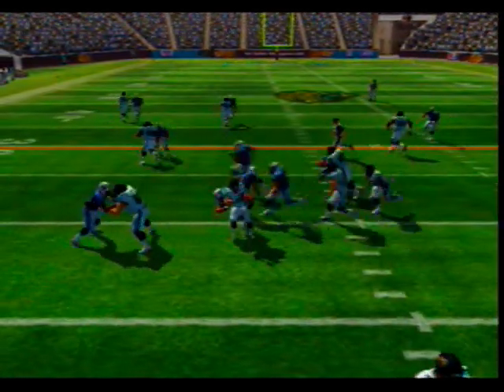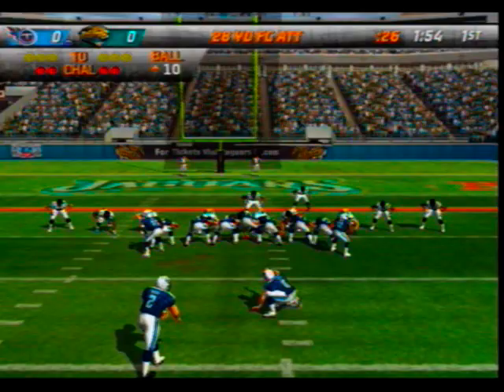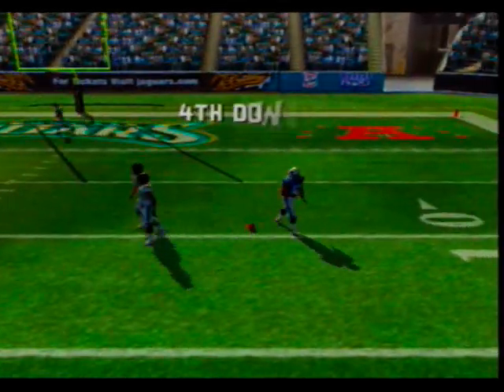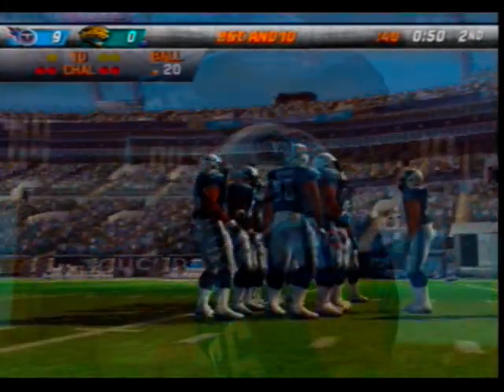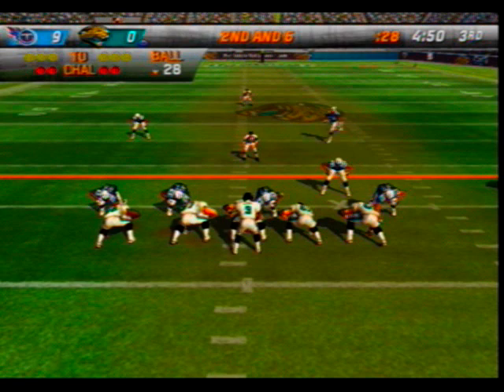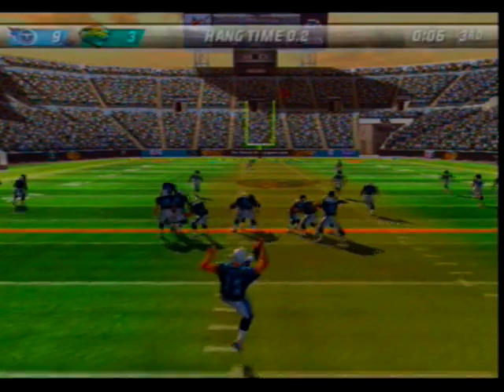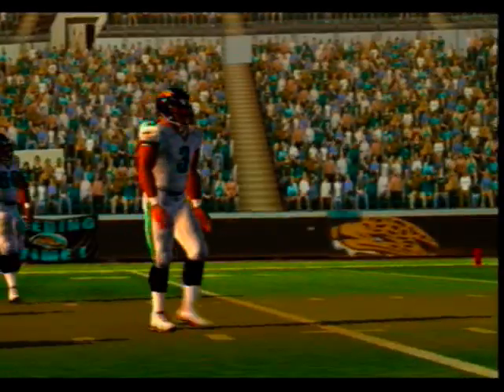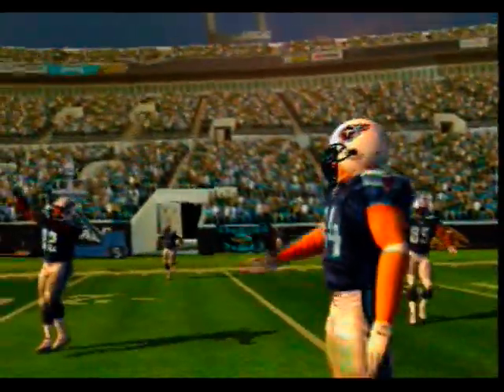VFL 4 0 S7 Week 17 Ten at Jac